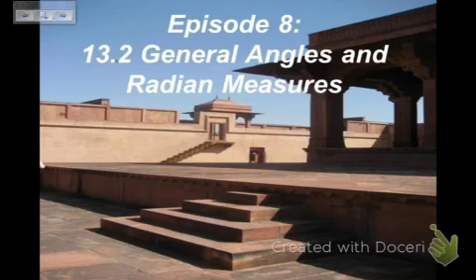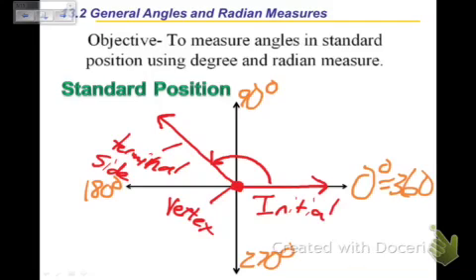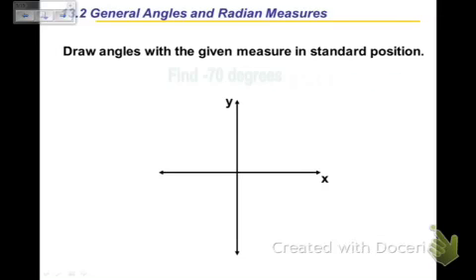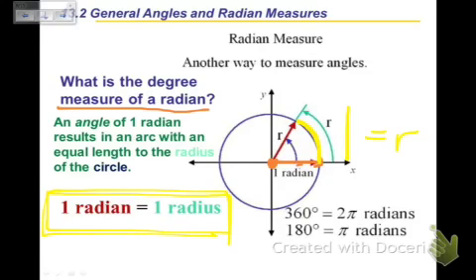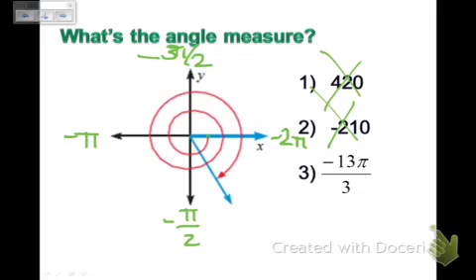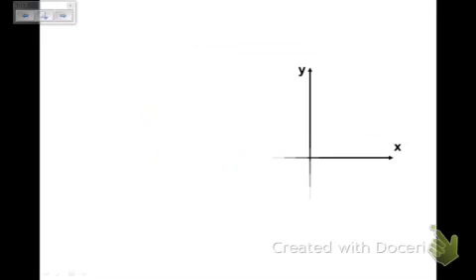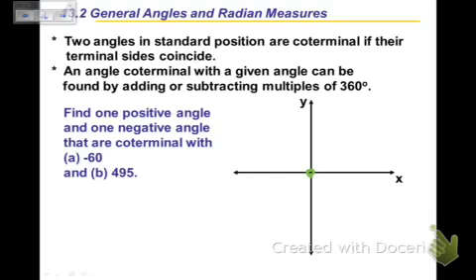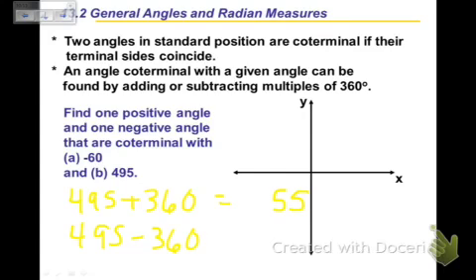Episode 8: 13.2 angles